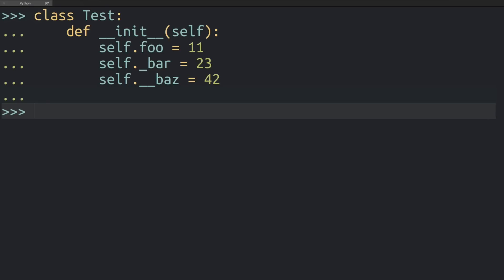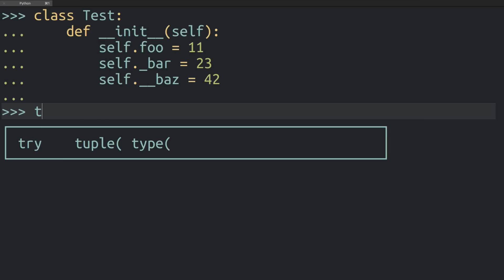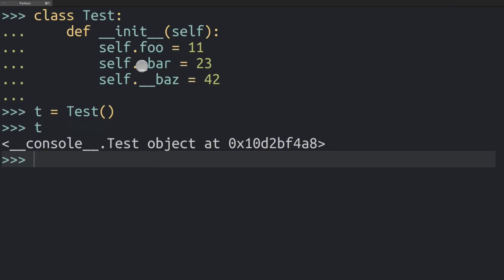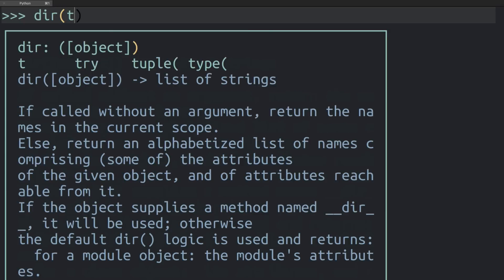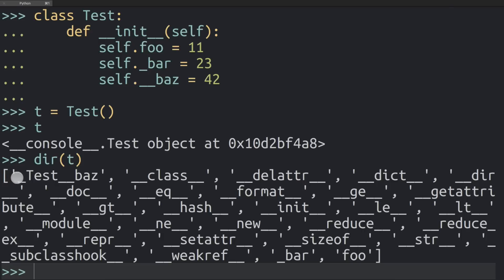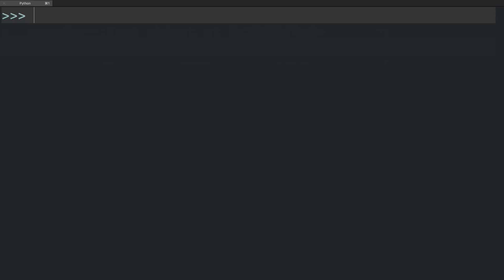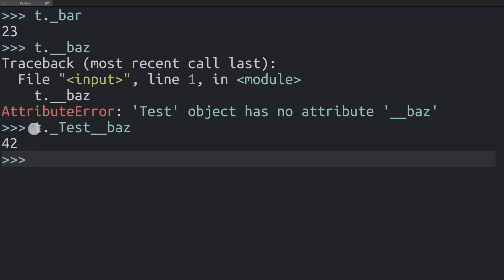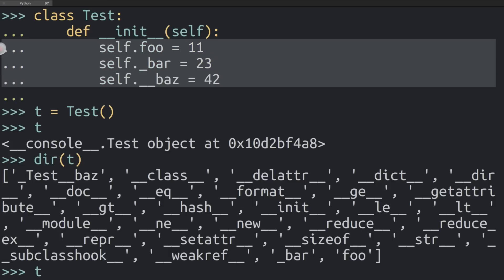What's the meaning of underscores (_ & __) in Python variable names?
Leading underscores in Python variable names (for example _foo and __foo) protect developers from naming conflicts. In this video you'll learn how to work with these Pythonic coding conventions and why they exist.

A single underscore in front of a variable name (prefix) is a hint that a variable is meant for internal use only.

A double underscore prefix causes the Python interpreter to rewrite the variable name in order to avoid naming conflicts in subclasses. Double underscores are also called "dunders" in Python.

Watch the video tutorial to see the details of how double underscore name mangling works and how it affects your own Python classes.